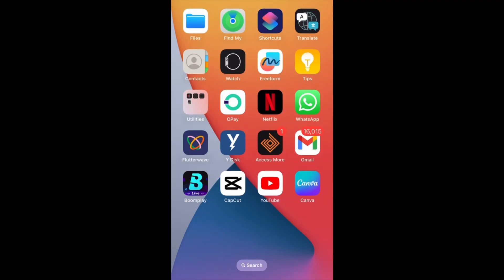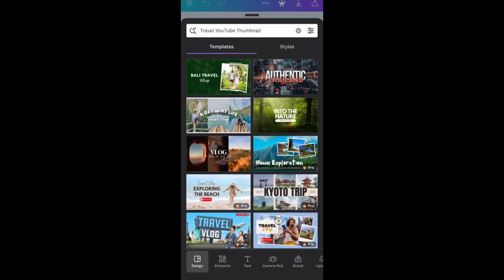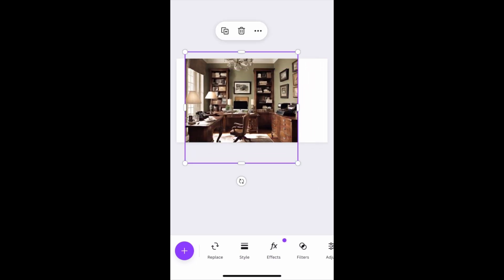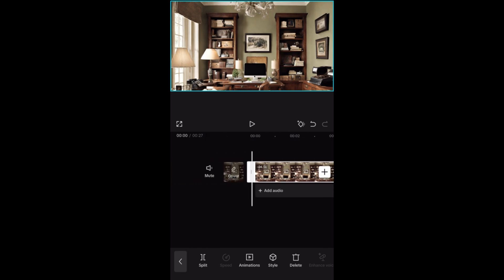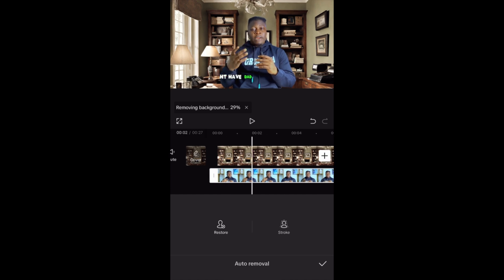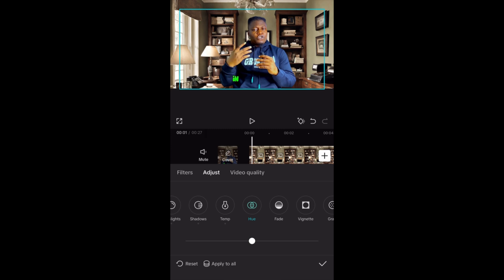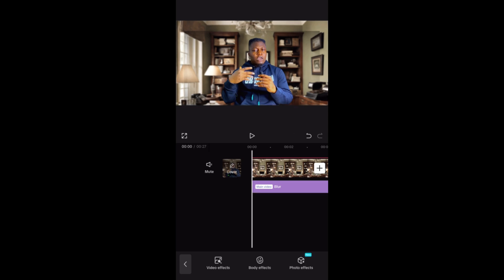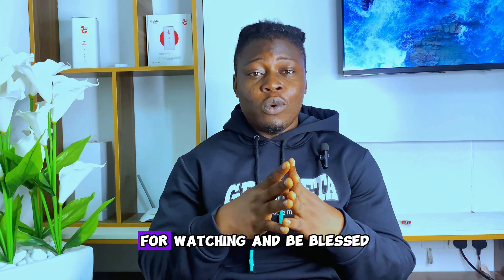How To Create Fake Background For YouTube Videos For Free